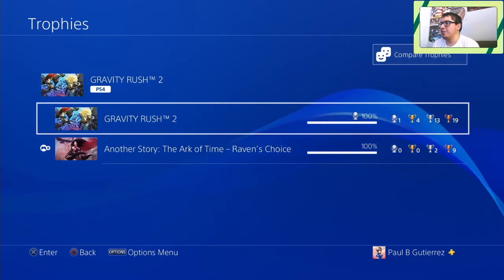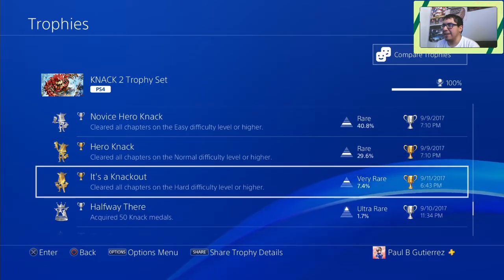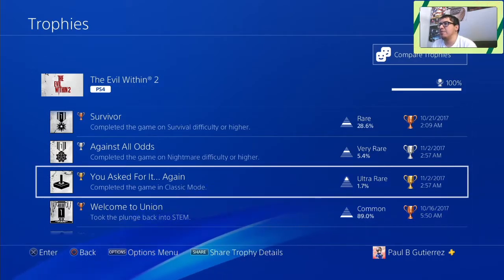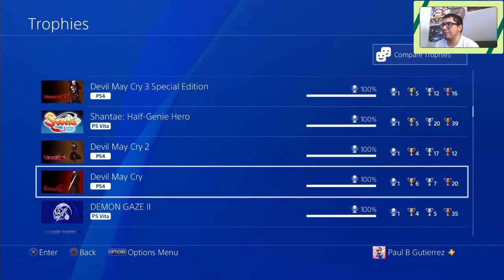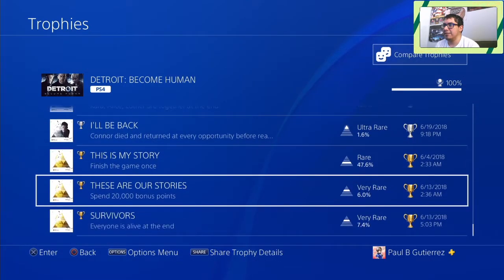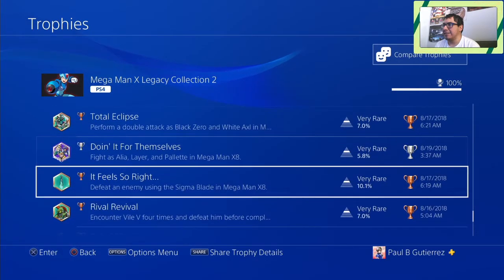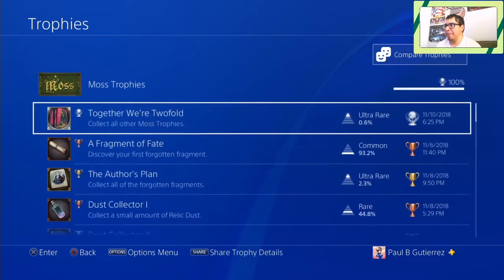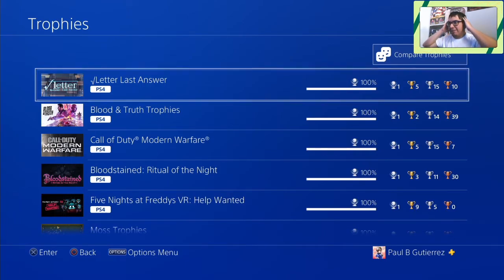My PlayStation Trophies (Part 3)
Finishing the list of my current trophies.